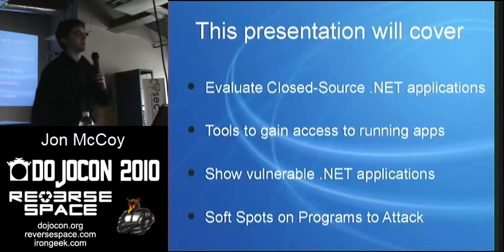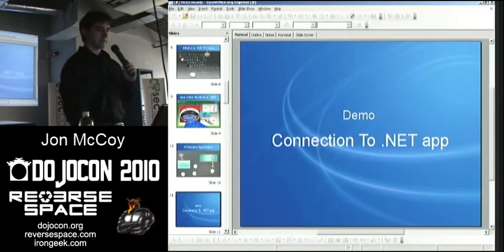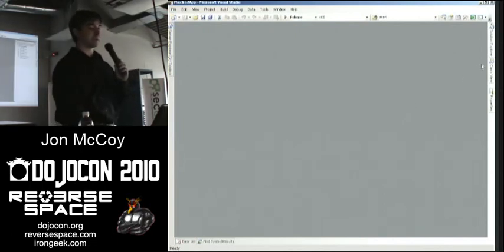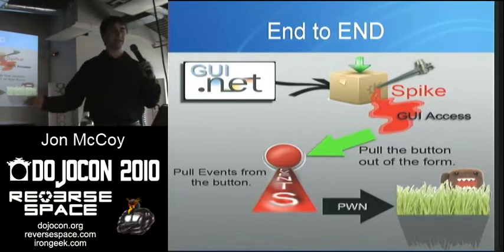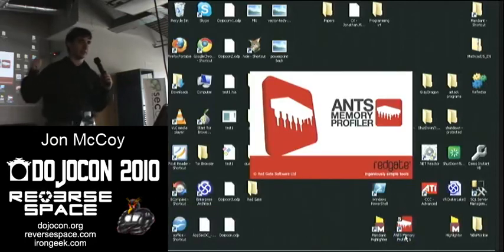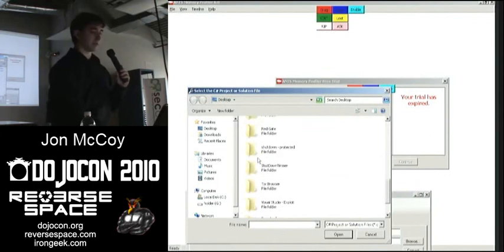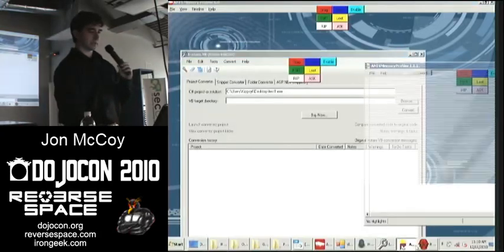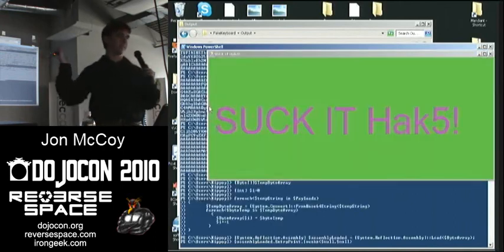DojoCon 2010 5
DojoCon 2010 Hacking conference